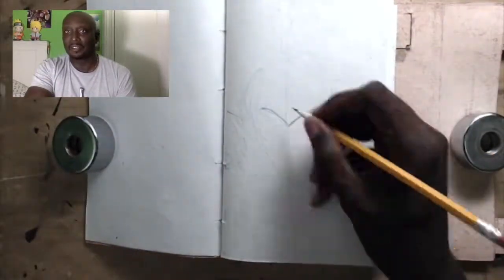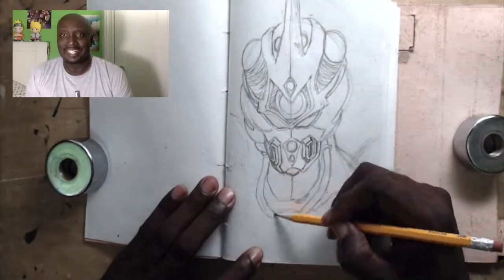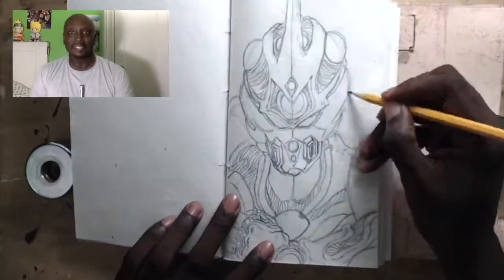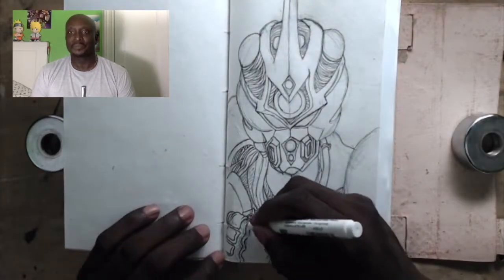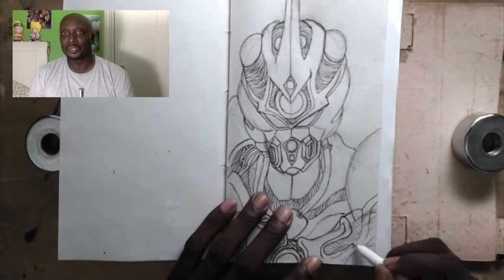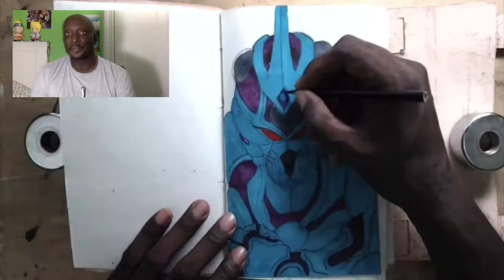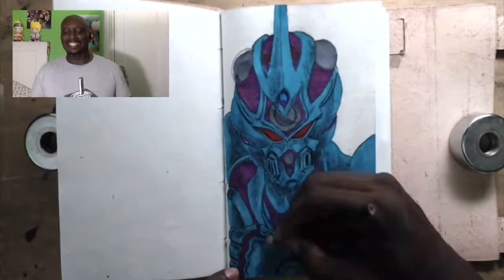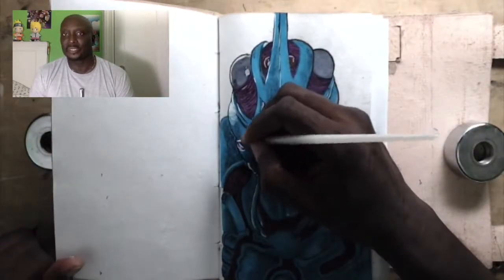THE GUYVER being drawn with commentary!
Timelapse video of me Drawing The Guyver from beginning to end in my art journal with commentary. I explain my love for this character and also how I was introduced to Anime. I do appreciate every follow and every comment I get. Bless up.